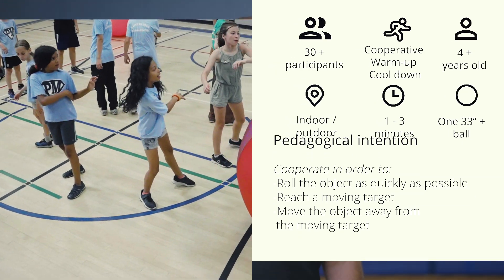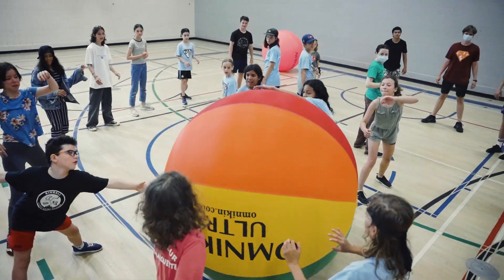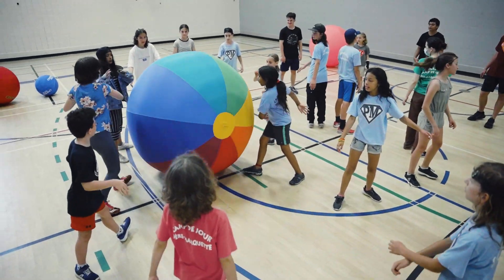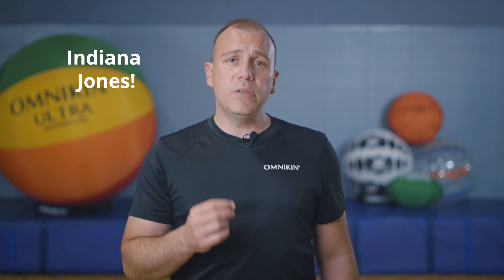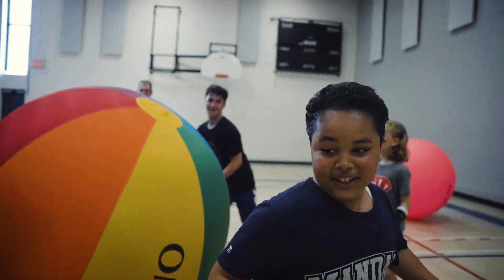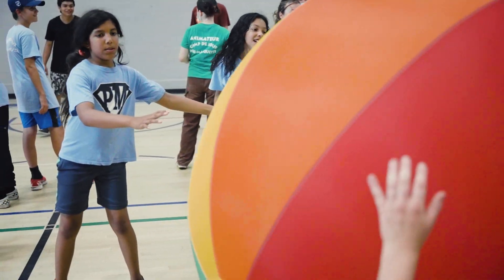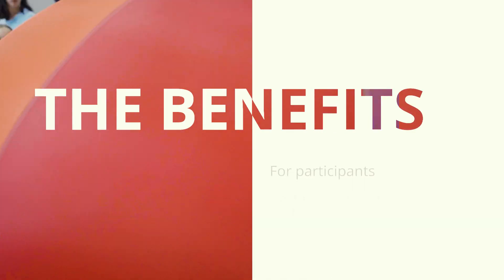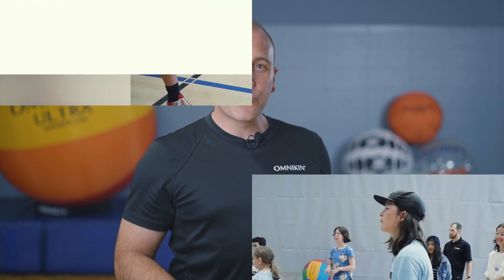OMNIKIN PE game concept : 3 in 1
Discover our inclusive physical education game 3 in one.  This PE game can be played both indoor and outdoor, and need little material.

Description: Participants must move the ball between two concentric circles in order to reach an objective

Objective: Cooperate to achieve the goal (make turns quickly, touch the person with the ball, keep the ball out of the person's reach)
Participants benefits: Eye-hand coordination, cooperation

Activity leady benefits: Work with very large groups, can be played indoors and outdoors, little material needed, easy to explain, for all age groups, everyone works together with the same goal (cooperation), many variations, little preparation time